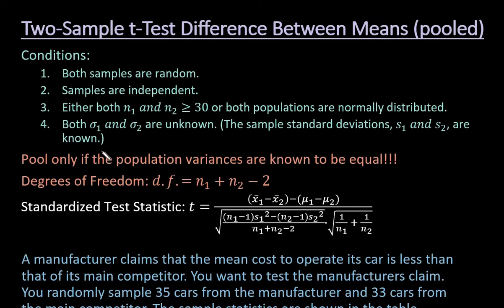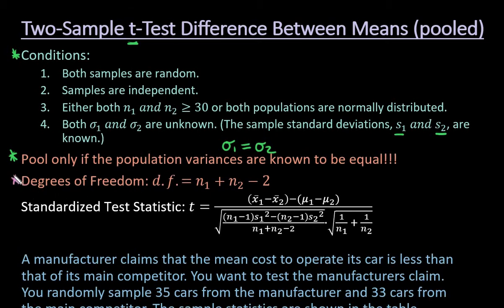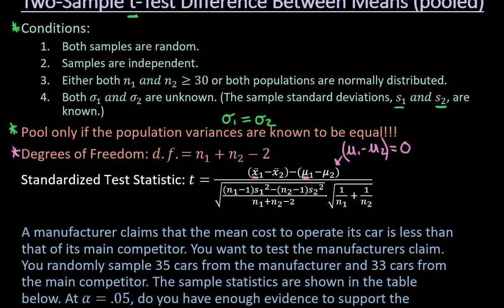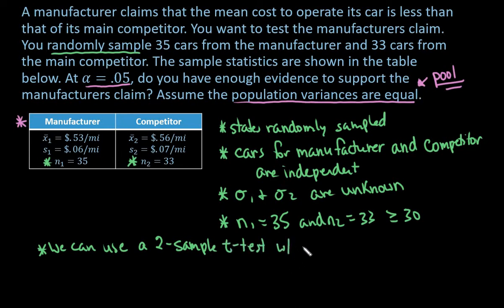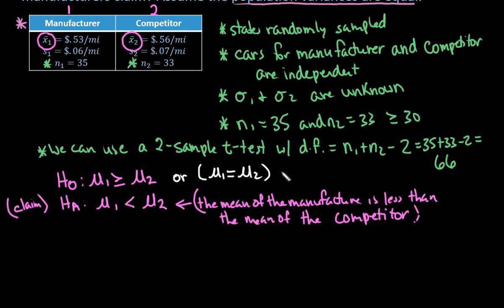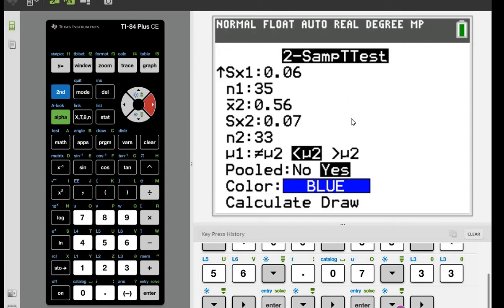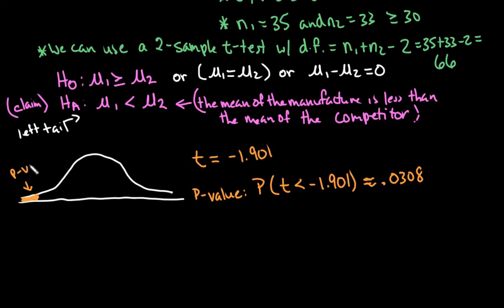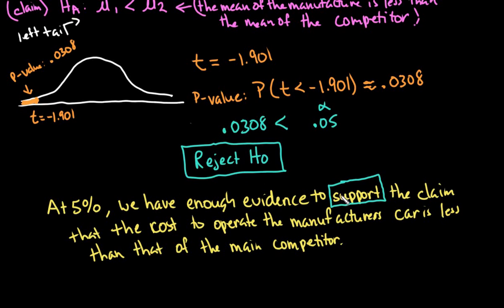2 Sample t-Test Difference Between Means TI-84 (Pooled)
This video shows how to run a 2-sample t-test for the difference between means in the TI-84 graphing calculator.  It is important to only pool if you know the population variances are equal.  If the population variances are not equal, then do not pool.  It is always safer to not pool, then it is to pool.